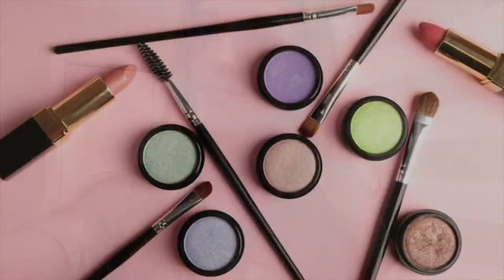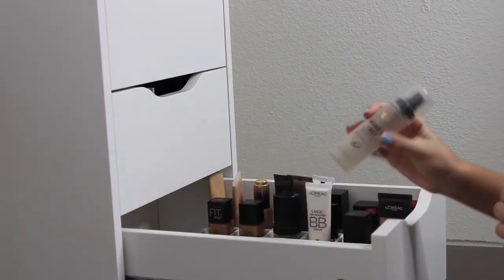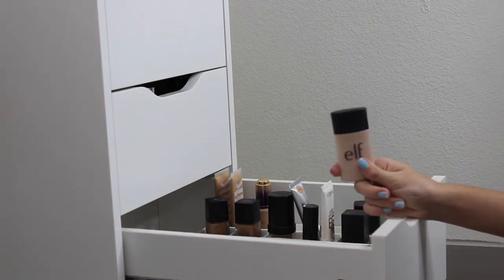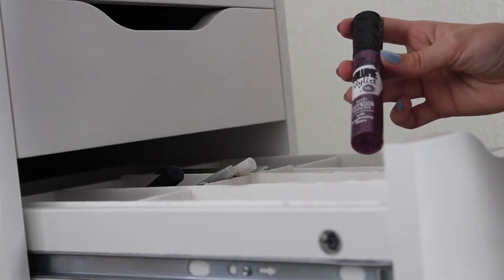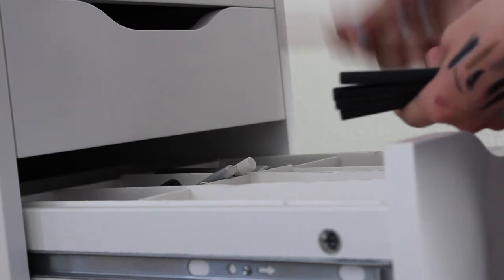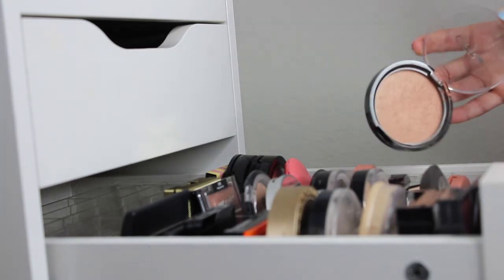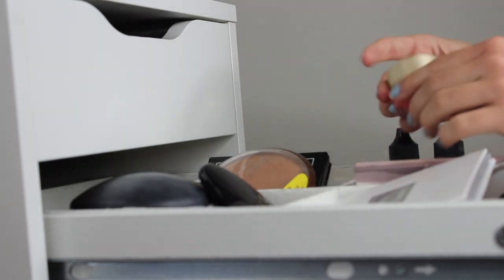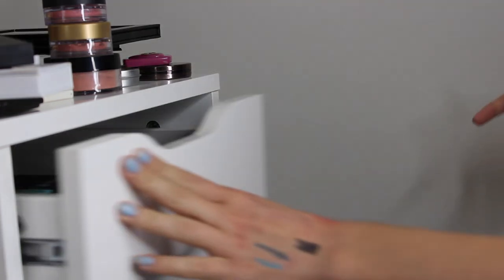MAKEUP COLLECTION DECLUTTER (OF A 19 YEAR OLD)